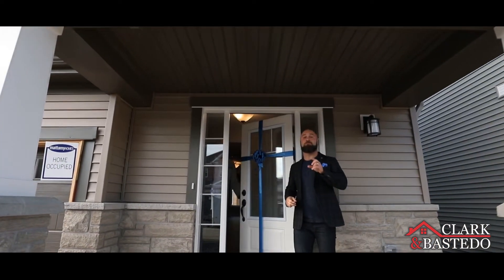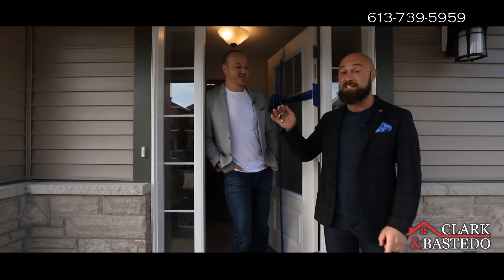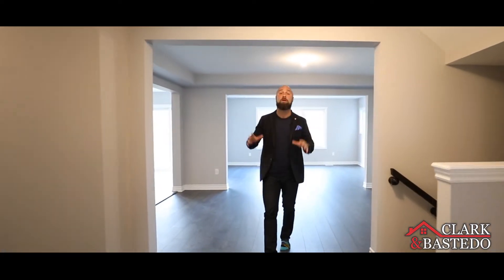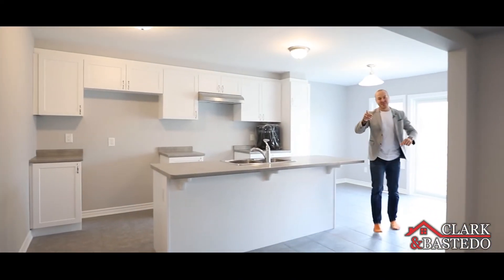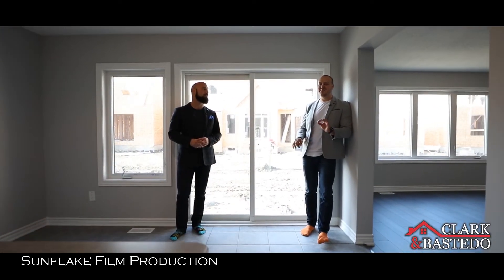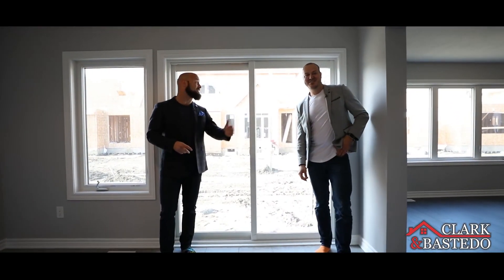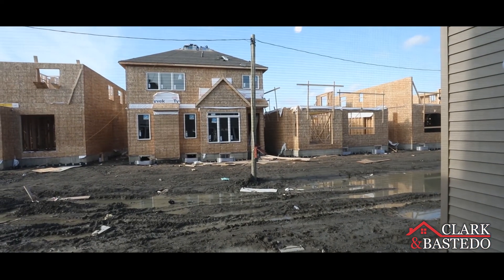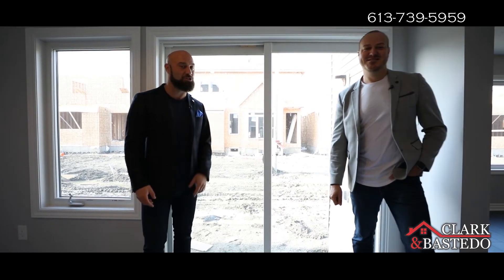417 Aphelion Crescent